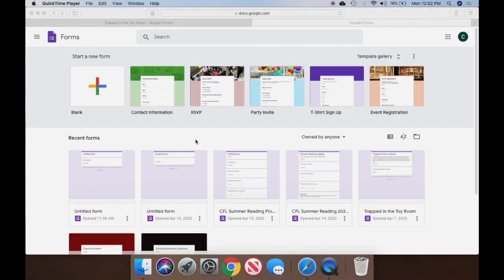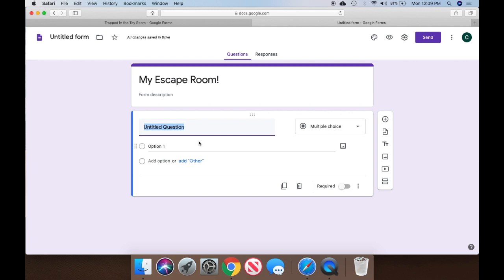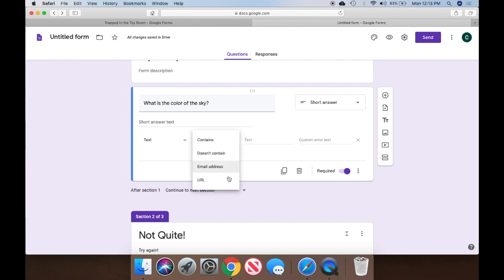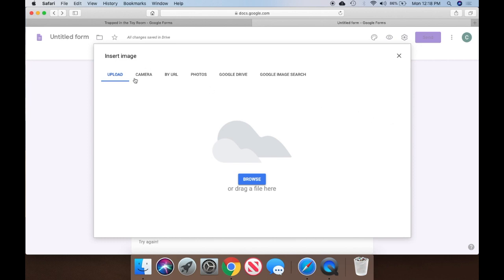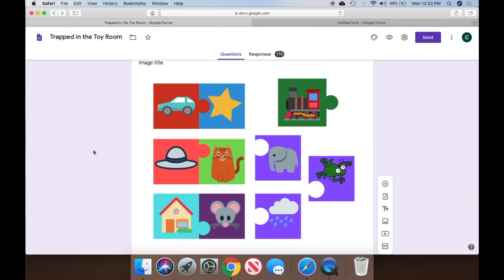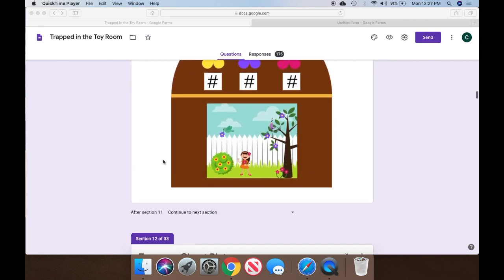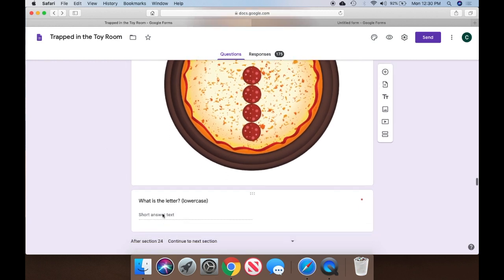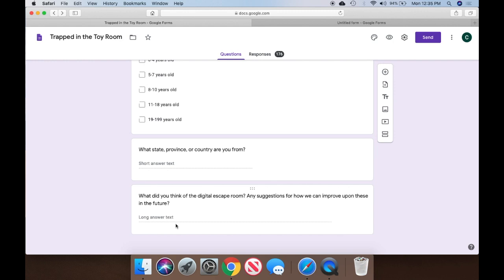NEO-RLS Tapas Learning: Creating A Virtual Escape Room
Angela Fioramonti from the Cuyahoga Falls Library demonstrates how she creates a virtual escape room that is easy and fun. For a link to her Tips and Tricks document, go